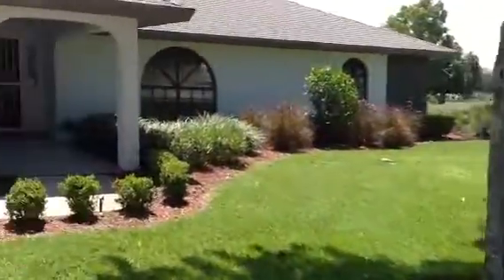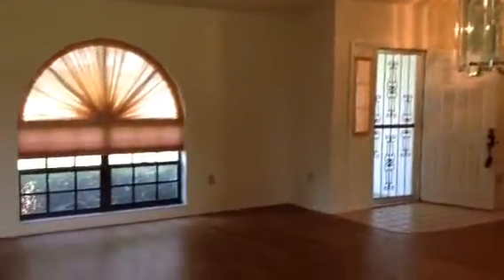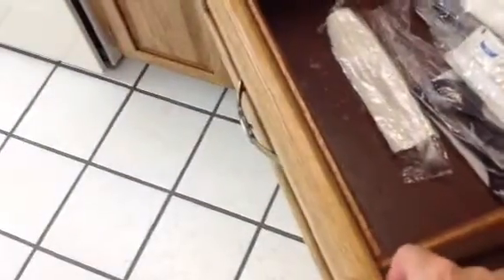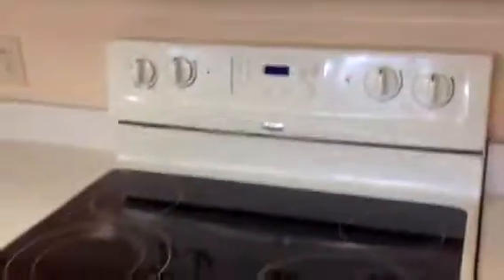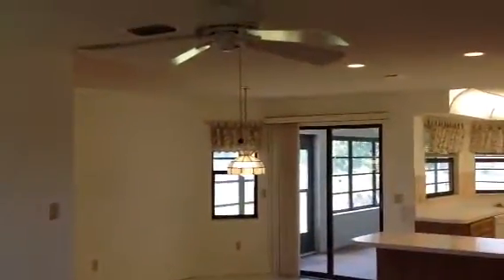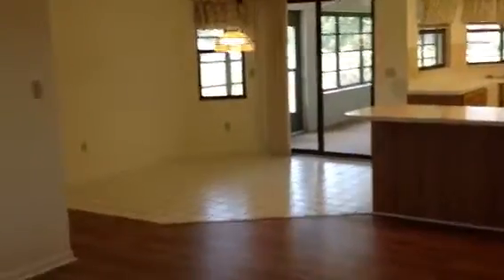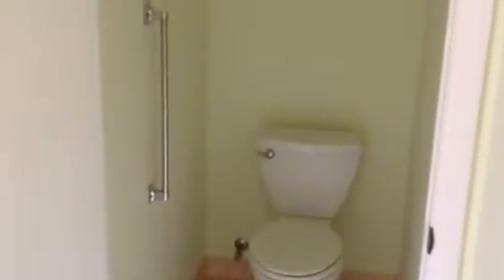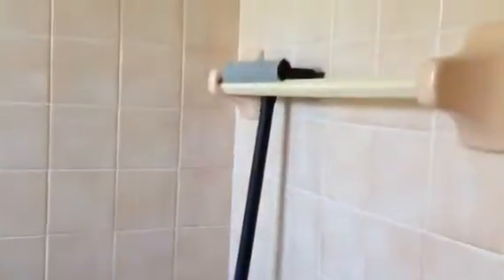108 Melanie Dr, Lake Placid FL 33852